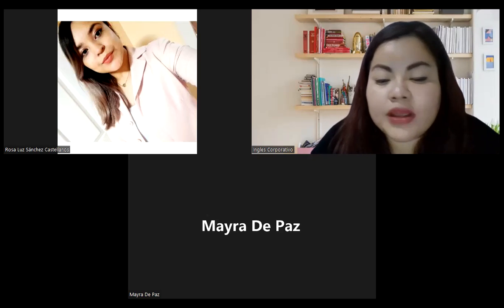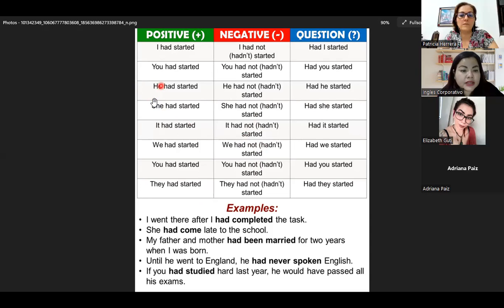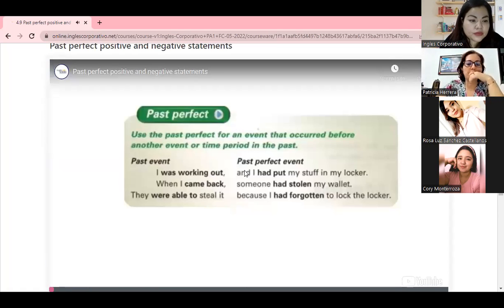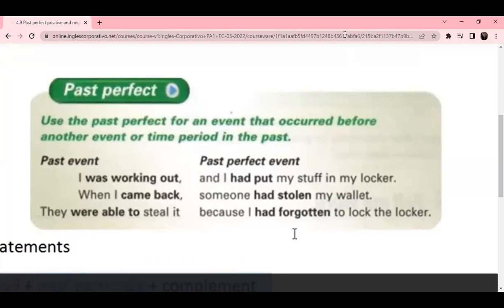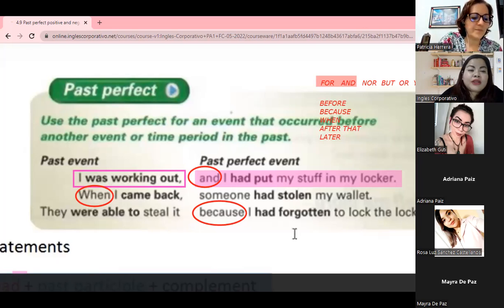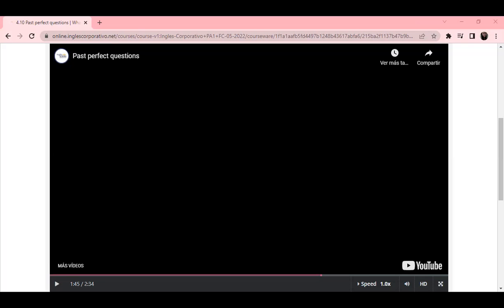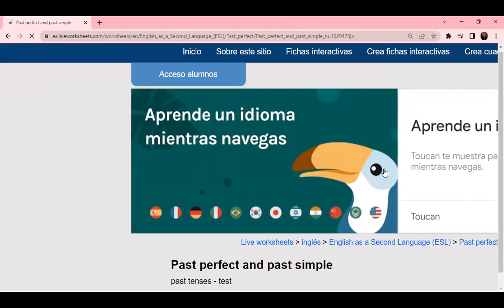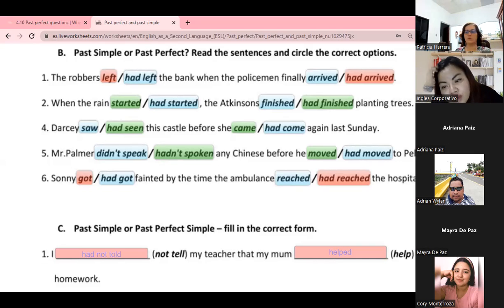Ingles Corporativo-06-16-2022-PAST PERFECT NEGATIVE STATEMENTS AND QUESTIONS